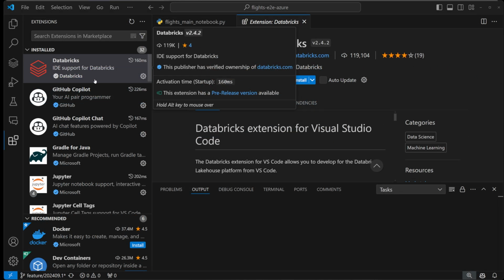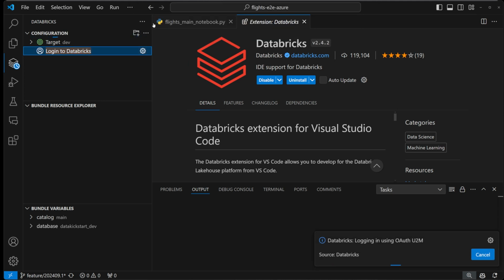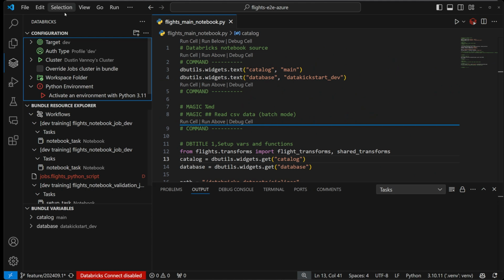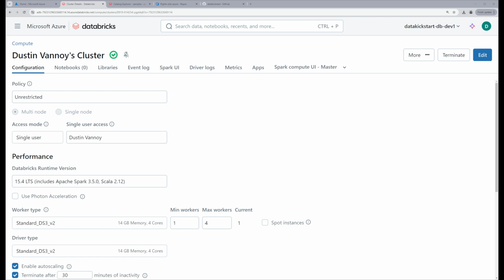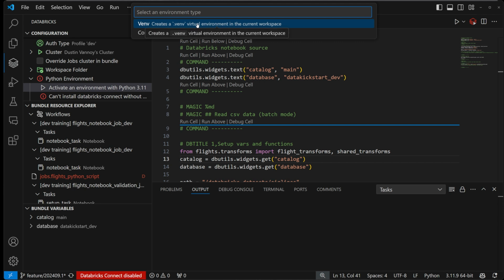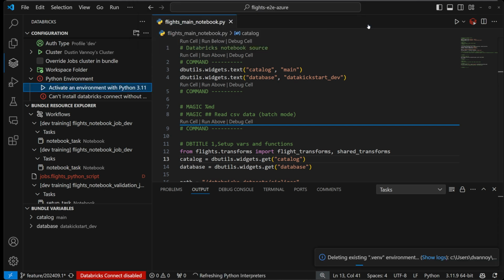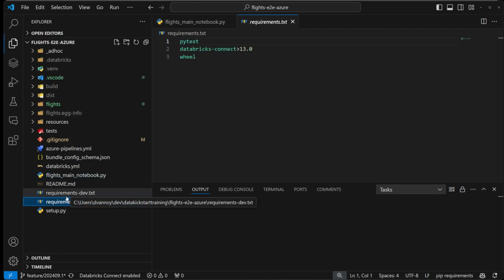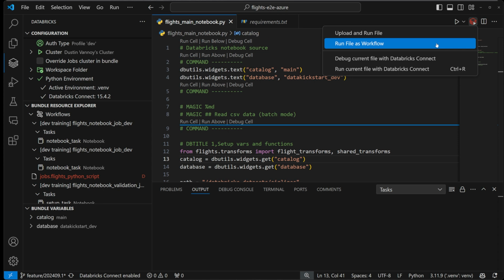Databricks VS Code Extension v2: Upgrade steps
In this short video I show you how to upgrade a project from using Databricks Visual Studio Code version 1 to using the new version. There are a few key setup steps included and a quick glimpse at the new Databricks run button.

For a more complete view of using the Databricks Visual Studio Code extension, see this video